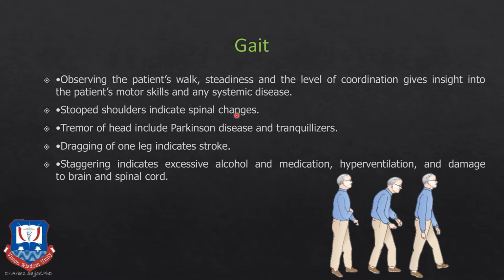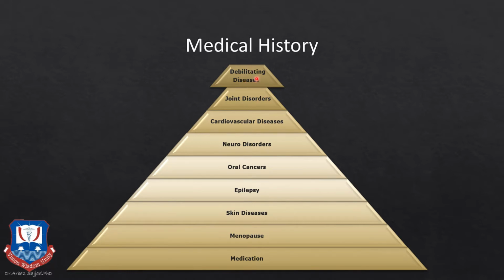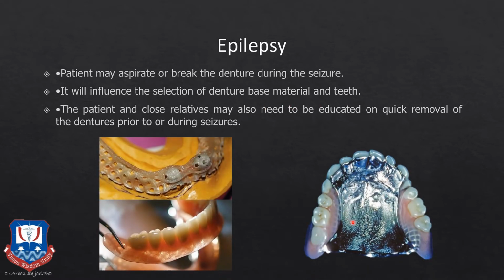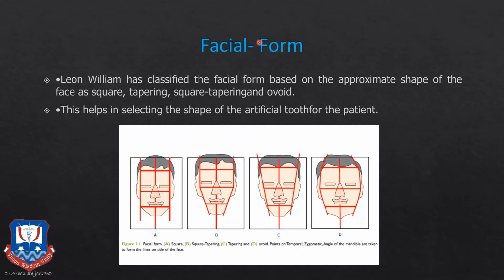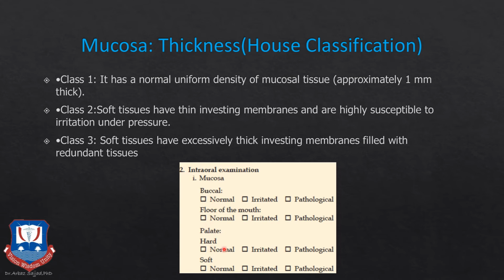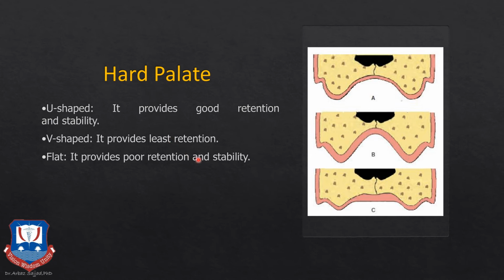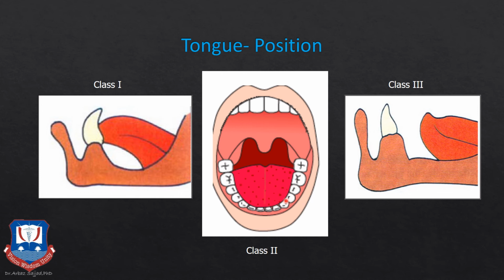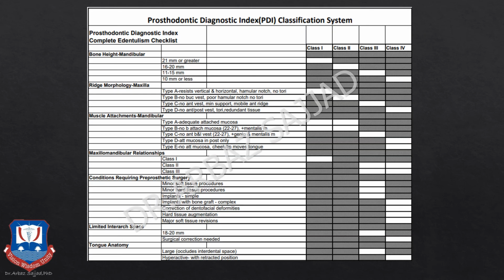DIAGNOSIS & TREATMENT PLANNING IN CD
Year:4
Dept of Prosthodontics,PIDC